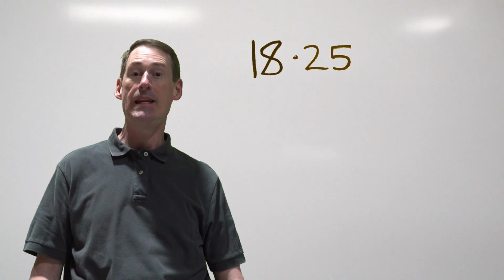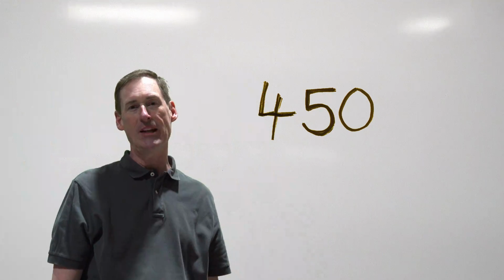Mental Math rap 3 (multiplying 25 by large even numbers)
Starring Mr. Wade and Margo Boone

Multiply 25, or any multiple of 5 for that matter, by a two-digit even number without a calculator using the associative property.